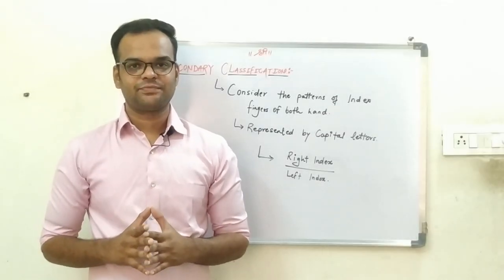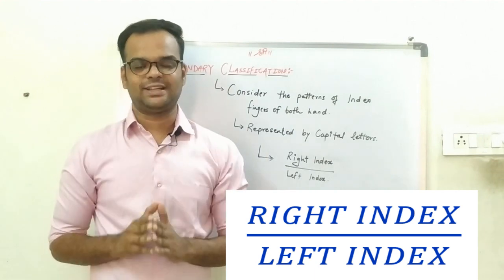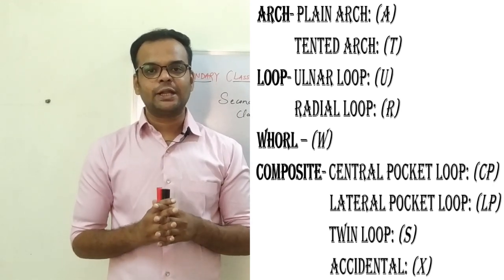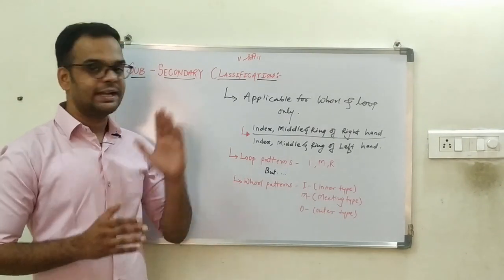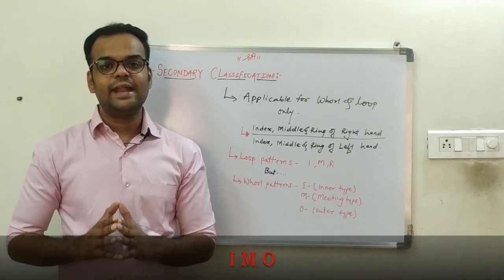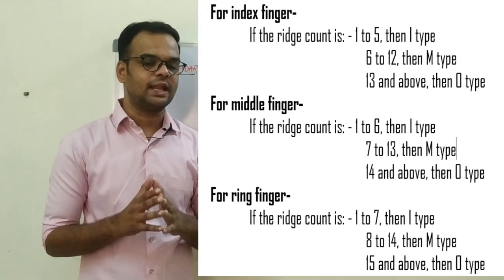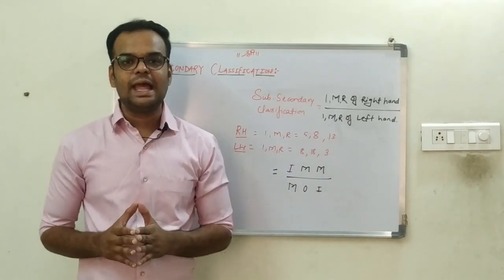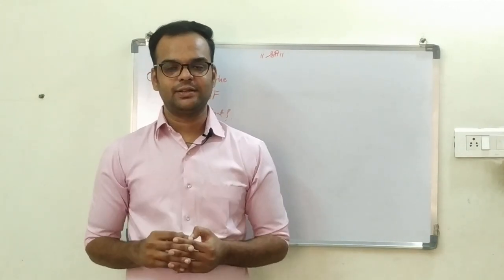Classification of Fingerprints/ Secondary & Sub Secondary Classification of FP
In this video I have discussed about the secondary and sub-secondary classification of fingerprint, which is modified and extended for the large group of classification useful to record and store the fingerprints of criminals. This classification was developed by Sir E R Henry with the help of Mr. Hem Chandra Bose & Mr. Aziz ul Huq. This video is for to clear the concepts of fingerprints as well as for the UGC-NET aspirants.

For UGC NET 2021 batch Contact on

Camera Person: Mrs. Divya Ahire
Content Created & Presented by: Mr. Tushar Rajaram Ahire